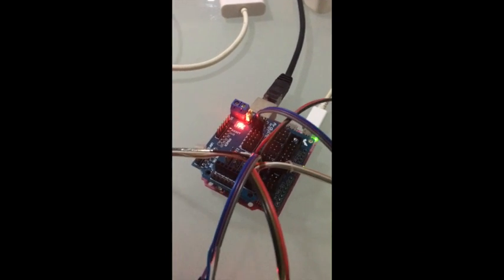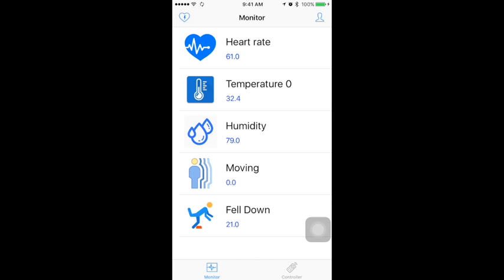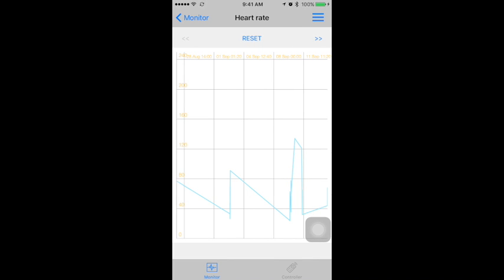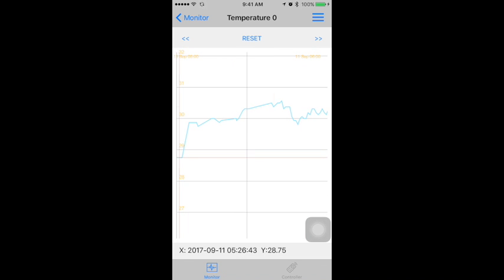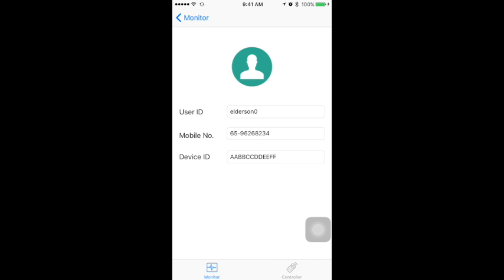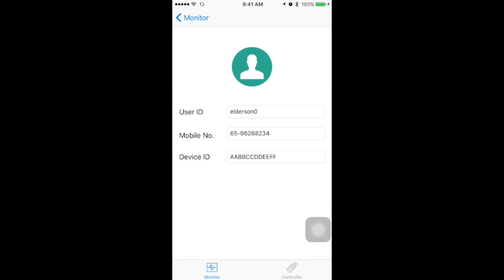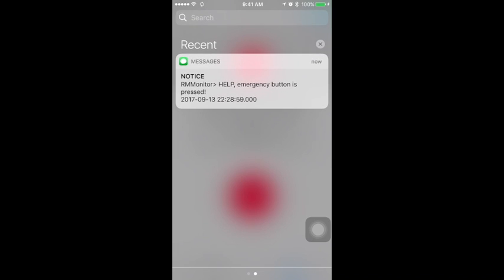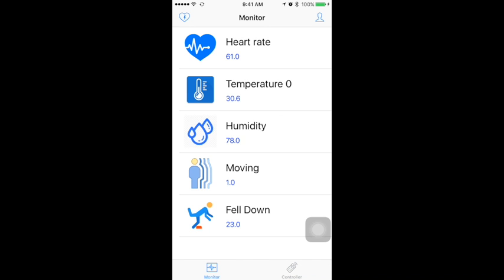Remote Medical Monitor-Huang Weidian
This video is a demo of Renesas GR PEACH
DESIGN CONTEST 2017. Thanks for the help of Chen Zelin.